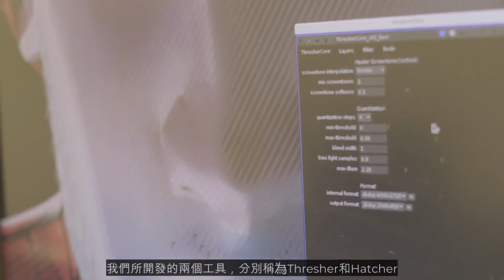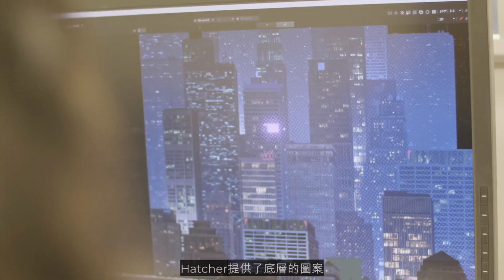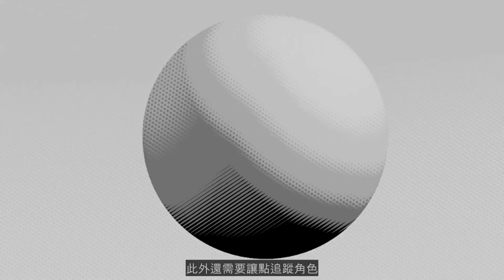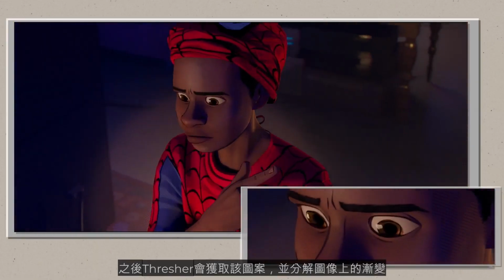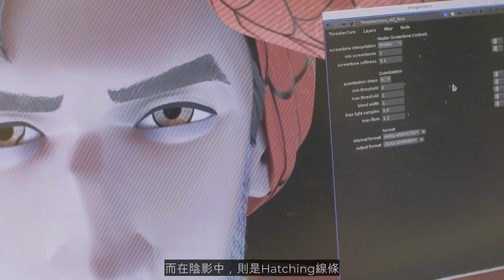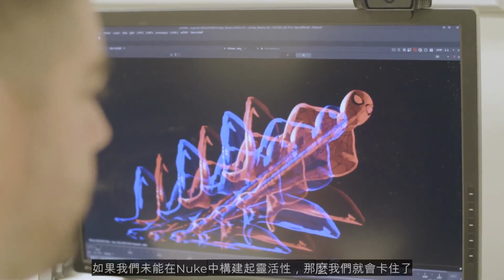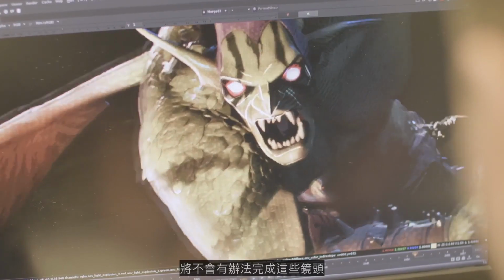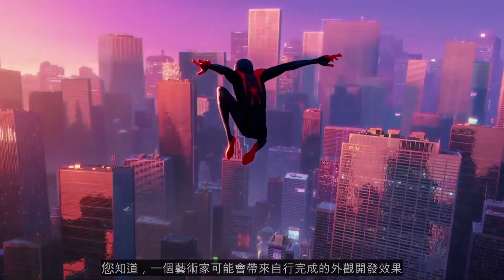案例：如何創作《SpiderMan：Into The Spider-Verse》| 中文介紹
快來圍觀《SpiderMan： Into The Spider-Verse》如何創作! Sony Imageworks公司在此講解了他們如何用Nuke、Mari和Katana幫助創造了獲獎的《SpiderMan： Into The Spider-Verse》中的獨特影像風格。